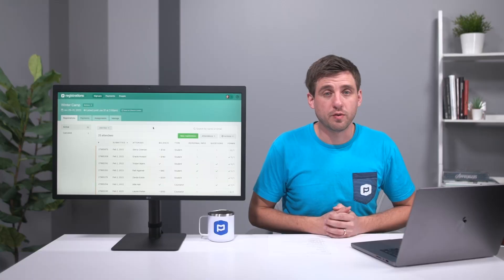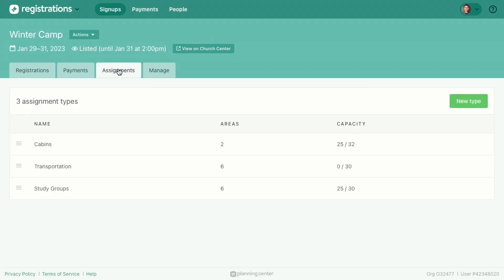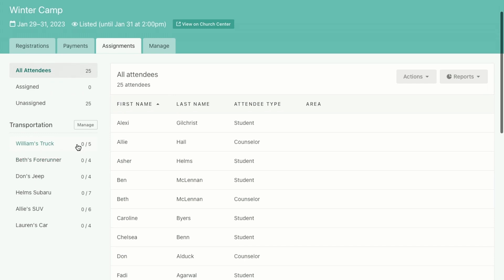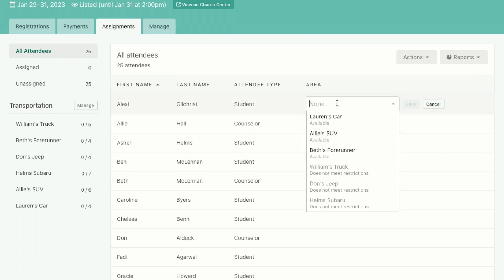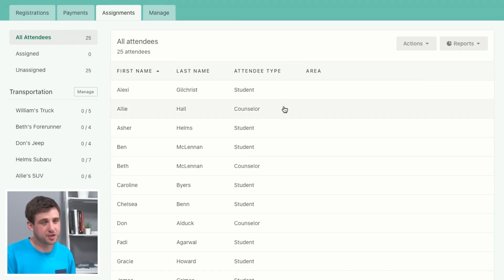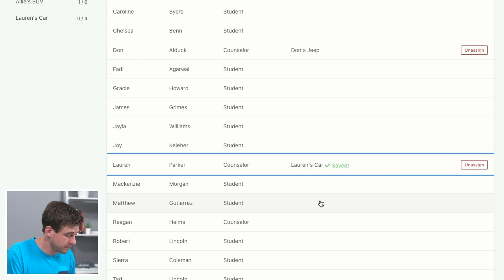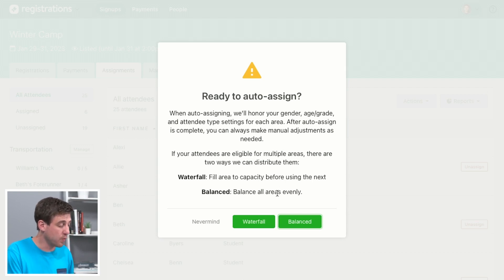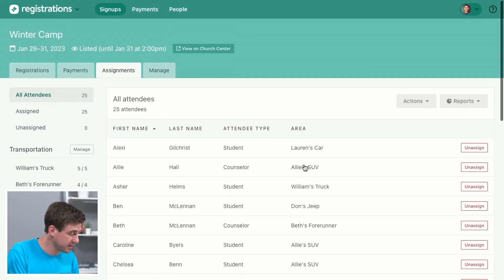How to Organize Event Attendees with Assignments in Planning Center Registrations